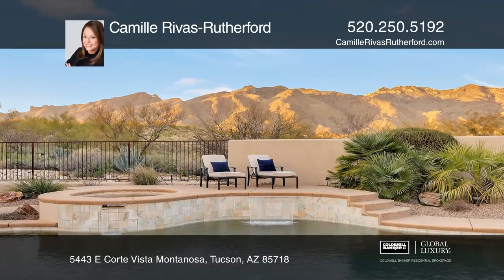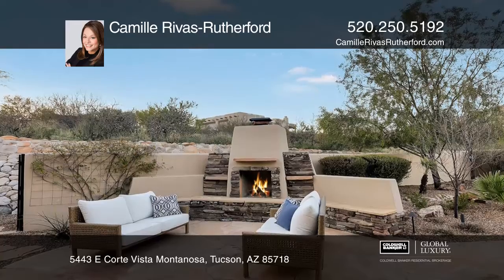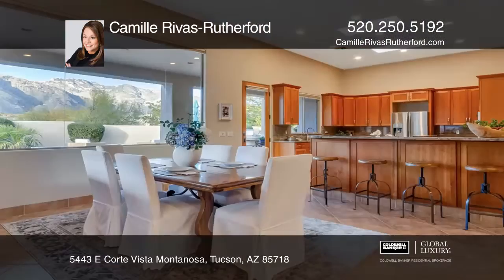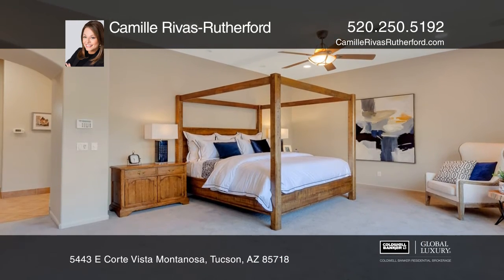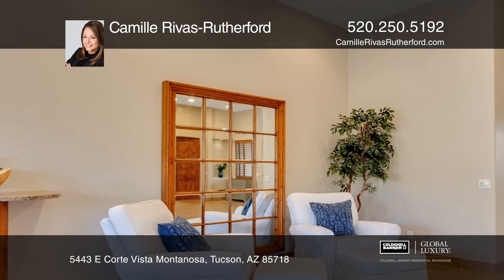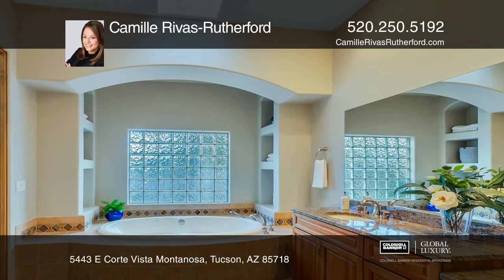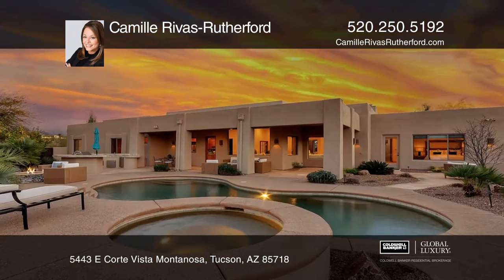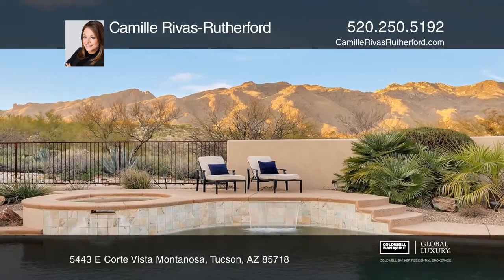5443 E Corte Vista Montanosa Tucson, AZ | ColdwellBankerHomes.com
5443 E Corte Vista Montanosa, Tucson, AZ

This single-story, contemporary home is located in the Catalina Foothills, nested in a secluded five home gated community and has been freshly painted both inside and out. This five bedroom, three full bath home sits privately on a nearly one-acre lot. The interior features an open floor plan, high